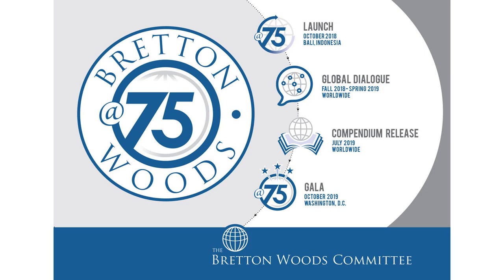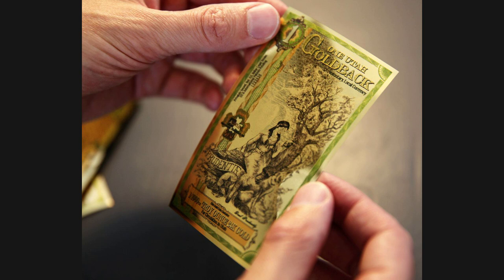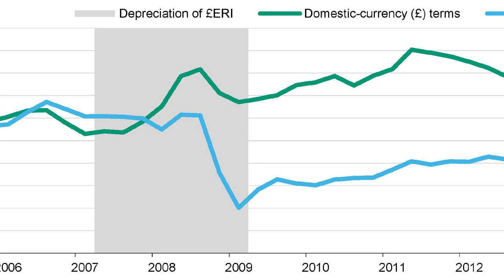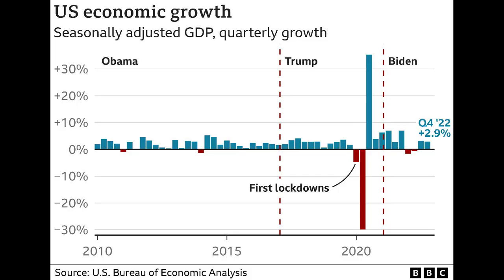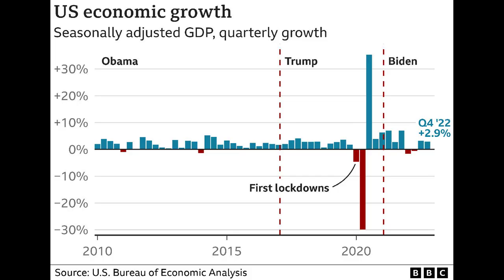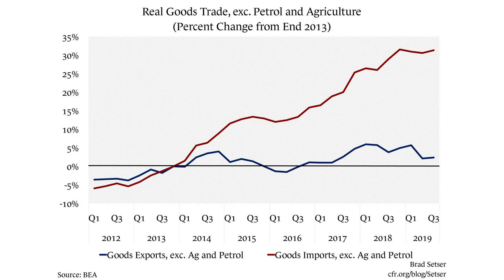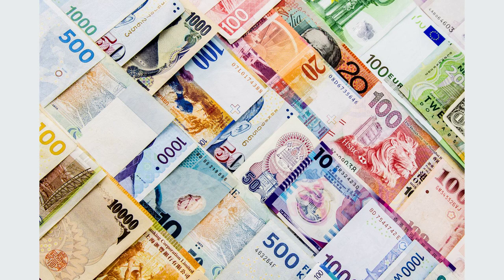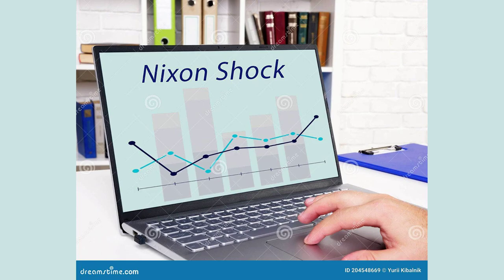The History of the Bretton Woods System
Contents:
00:02 - Chapter 1: Welcome to the Captivating History of the Bretton Woods System
00:56 - Chapter 2: The Birth of the Bretton Woods System
01:59 - Chapter 3: The Role of the International Monetary Fund
03:09 - Chapter 4: The Collapse of the Bretton Woods System
03:53 - Chapter 5: The Legacy of the Bretton Woods System
04:51 - Chapter 6: Reflecting on the Challenges and Debates

Discover the fascinating story behind the Bretton Woods System, a pivotal moment in global economics. Uncover the secrets and events that shaped the world's financial landscape in this captivating video.

Arthur's History. Where we explore the fascinating stories of the past and shed light on the events that have shaped our world. Join us as we embark on an educational journey through time!

Join us next time as we continue our journey through the fascinating world of the past.